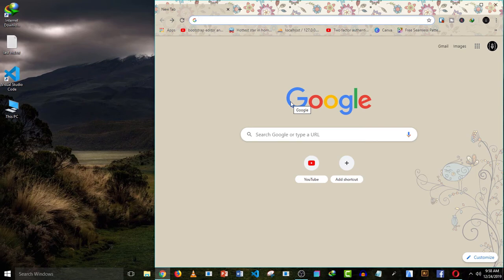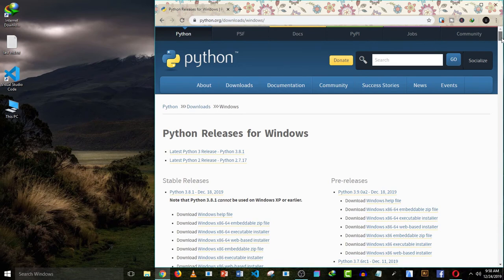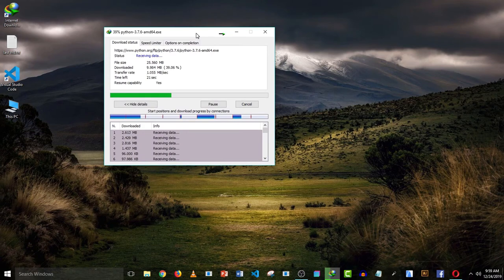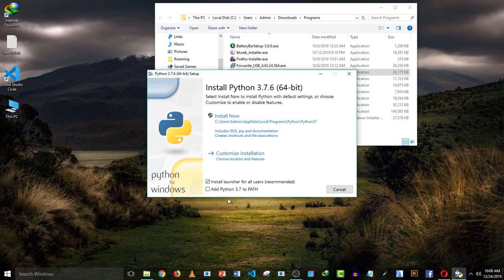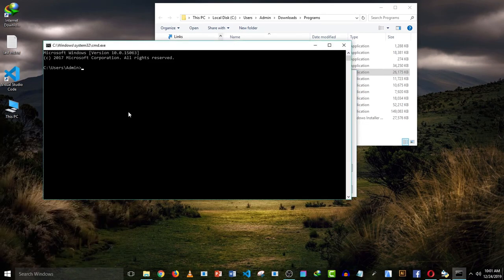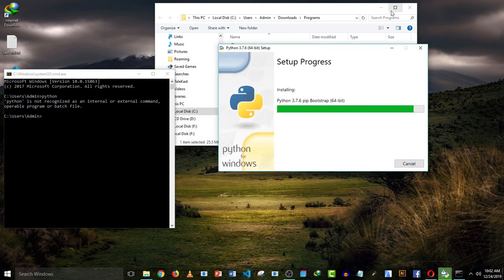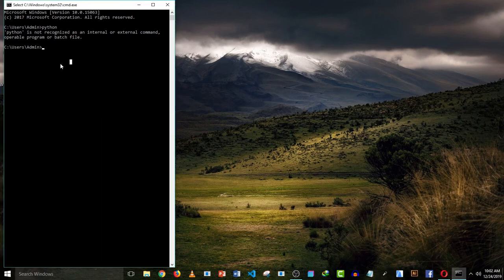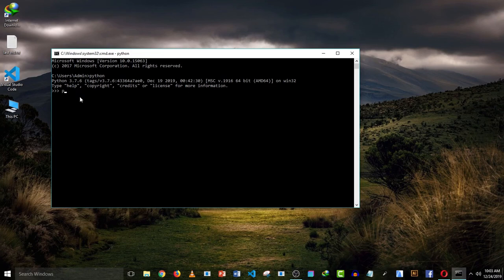how to install python on windows 10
Hello guys! So in this video I will be showing you how to download and install python on a windows 10 computer.

[ MUSIC CREDIT ]